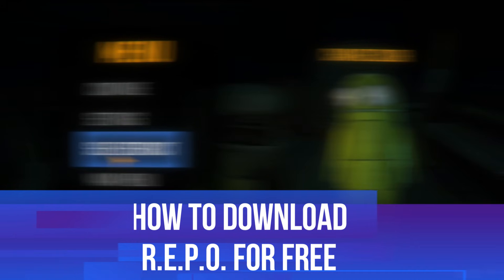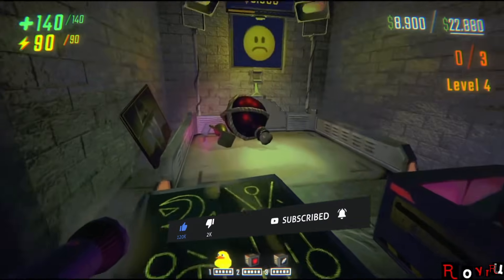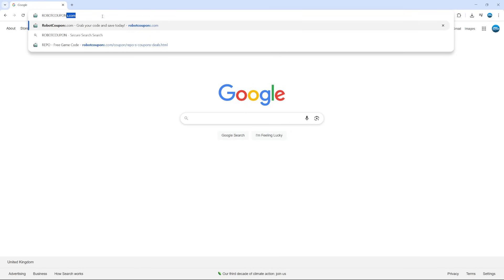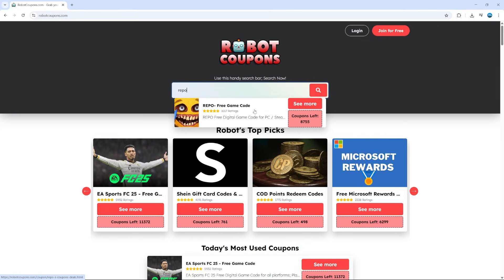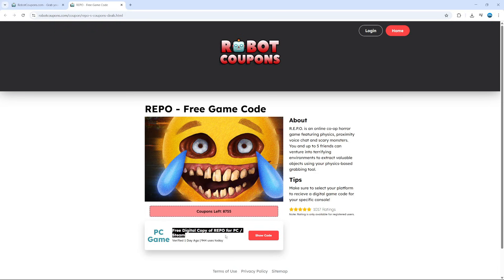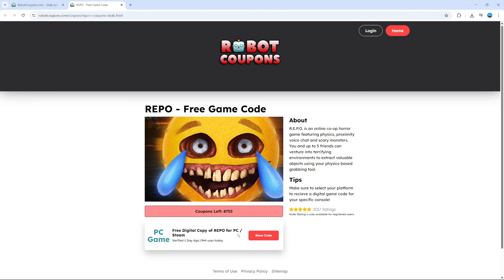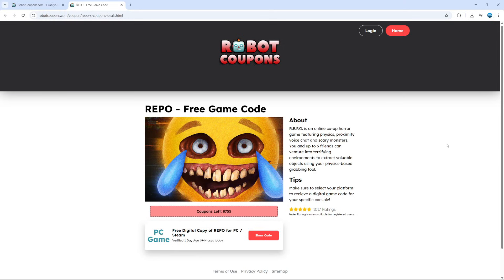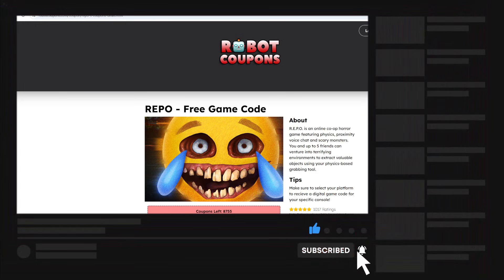How To Download REPO For FREE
In this video, I’ll show you how to download REPO for free, making it easy for anyone to access this hit new game without spending a dime. I’ll walk you through the entire process step-by-step, ensuring you know exactly where to find safe download links and how to avoid common mistakes. Whether you’re a beginner looking for a free REPO download or just need a quick refresher, this tutorial is designed to help you get started quickly and efficiently.

 ✨Recommended VPN: ✨

Thanks!